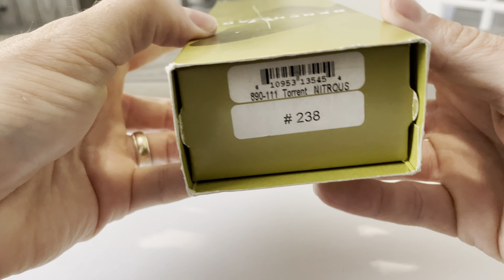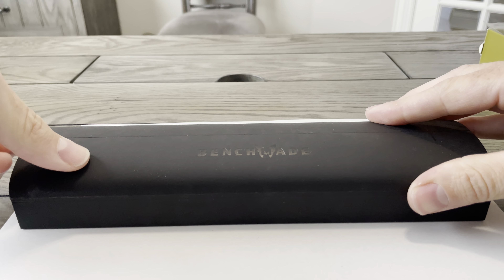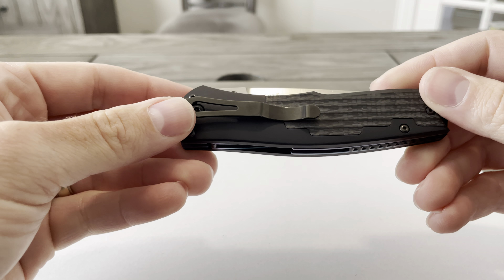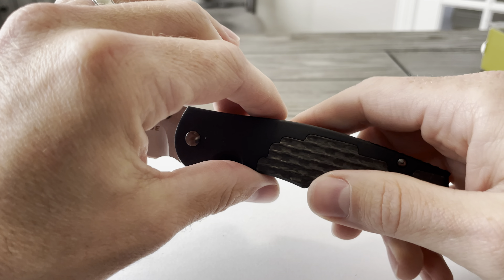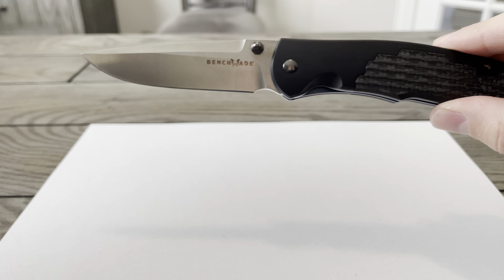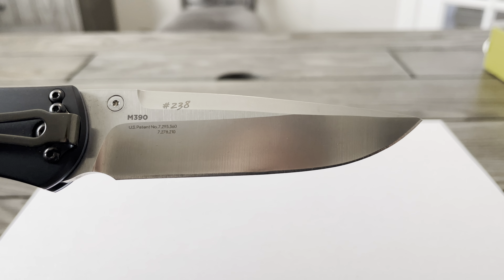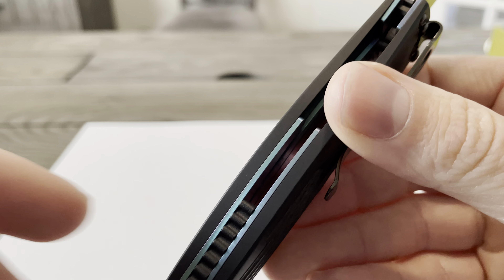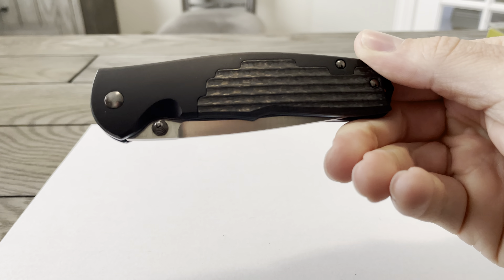Benchmade 890-111 | Torrent Nitrous | Limited Edition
Benchmade 890-111 | Gold Class | torrent | Limited Edition | Very Rare Benchmade Knife | Benchmade #890-111